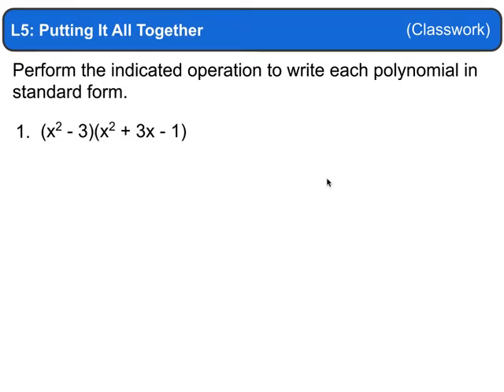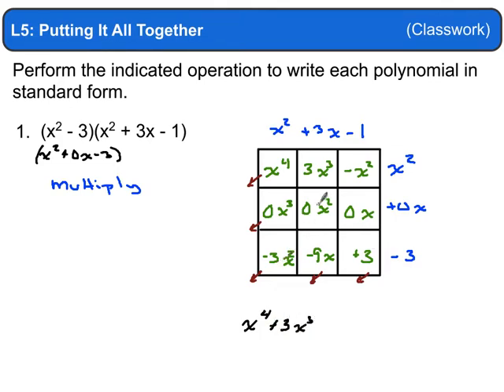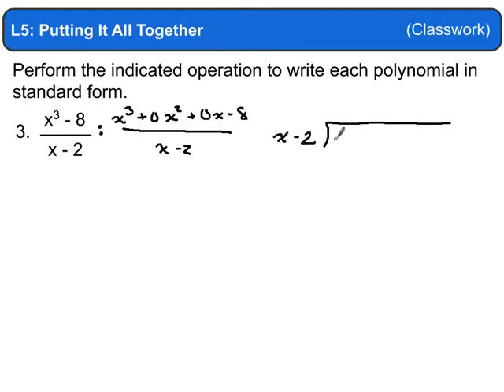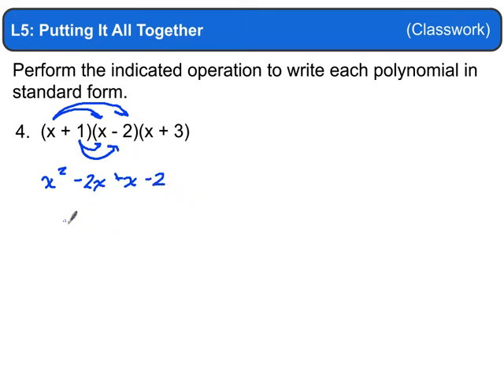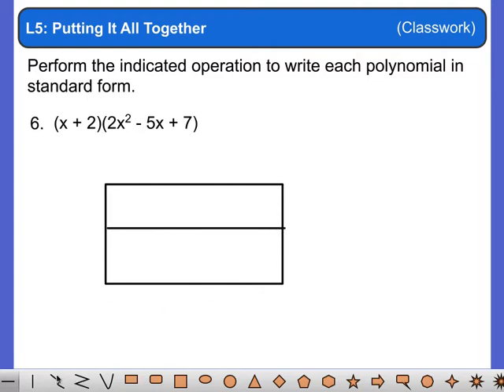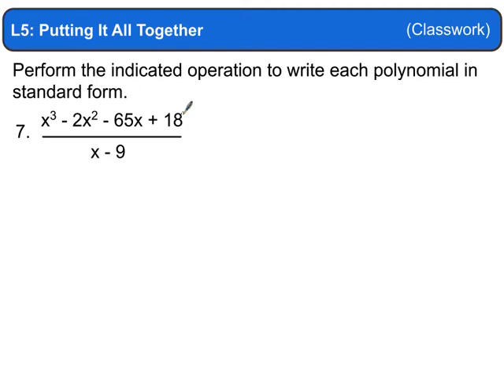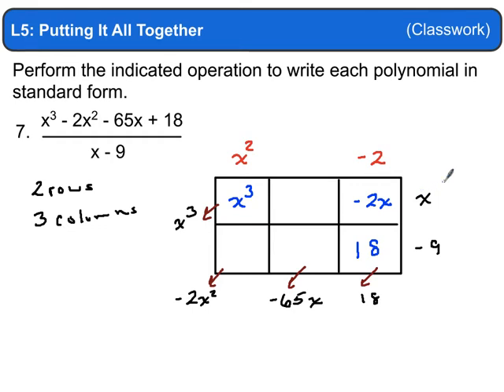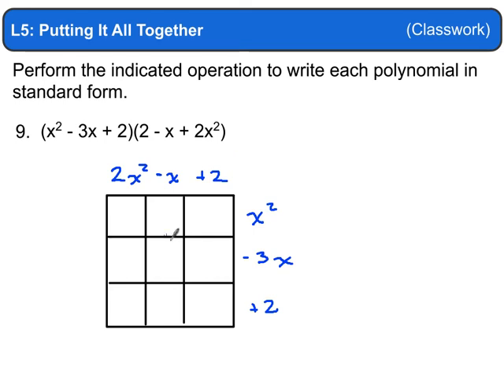PFTSTA Algebra 2 Eureka M1L5